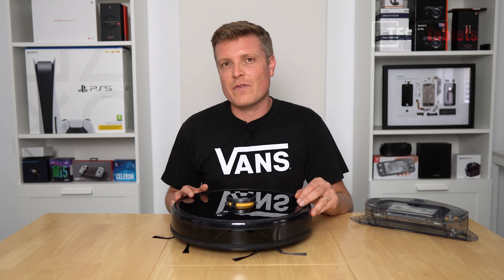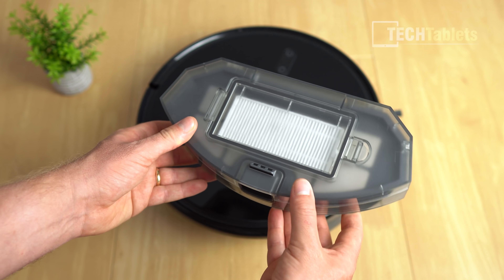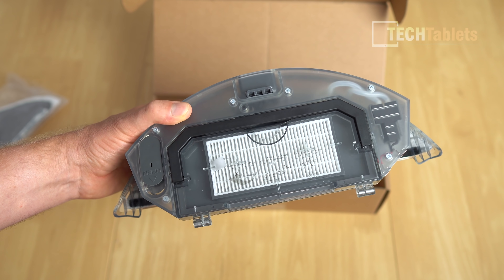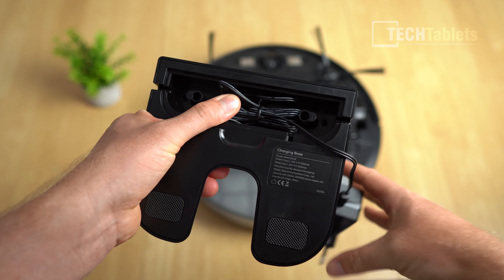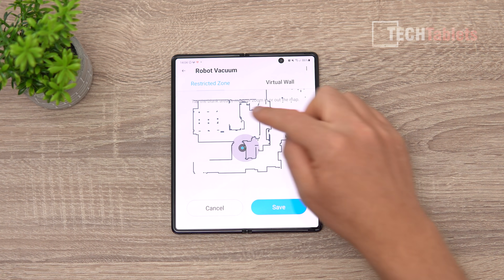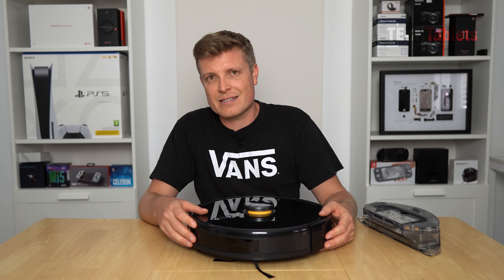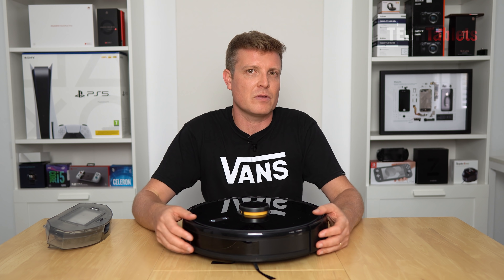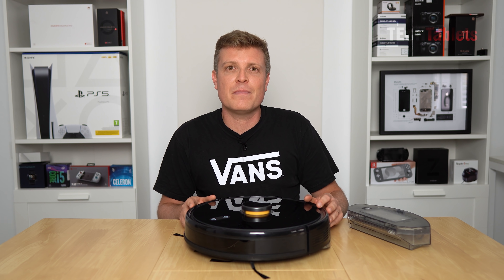Realme TechLife Robot Vacuum Cleaner Review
Realme TechLife Robot Vacuum Review. Just how is Realme's first Robot vacuum? This model offers up to 3000pa of suction, Lidar 360 degree mapping, 300 minutes of run time, an optional mopping kit, and a fully featured application. Where to buy